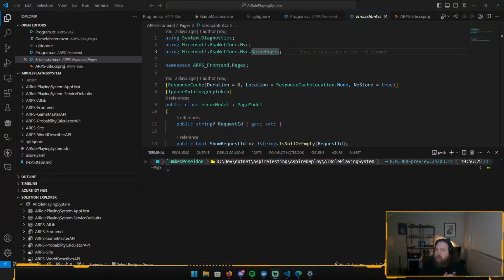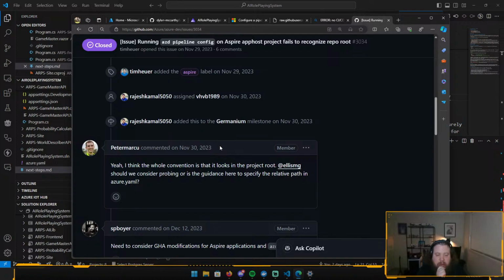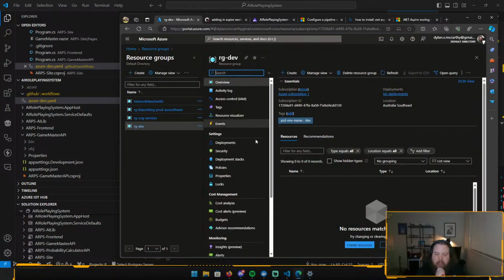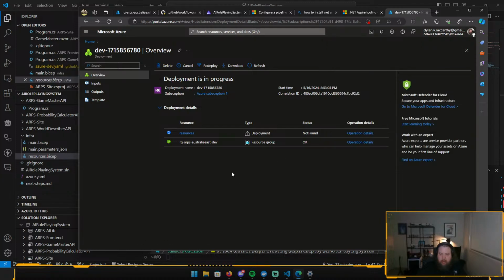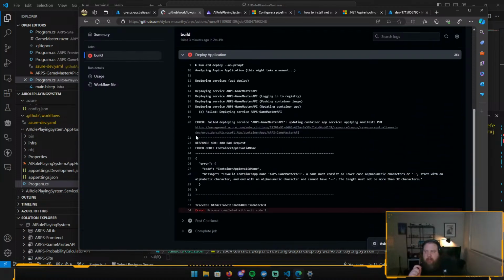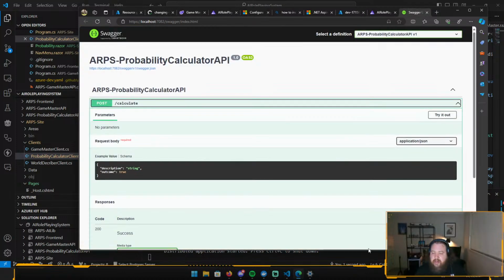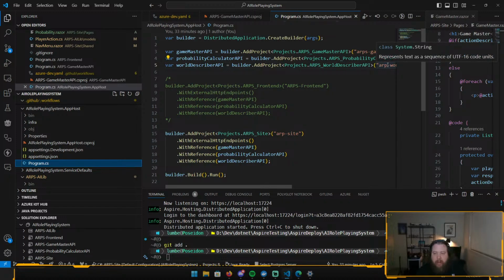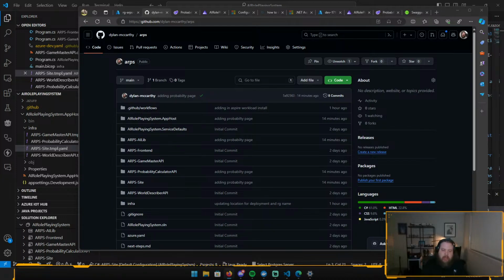.NET Aspire - Let's build something simple and deploy it!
Looking more into .NET Aspire, this time trying to get a simple system built then deploy it to Azure using the Azure developer CLI